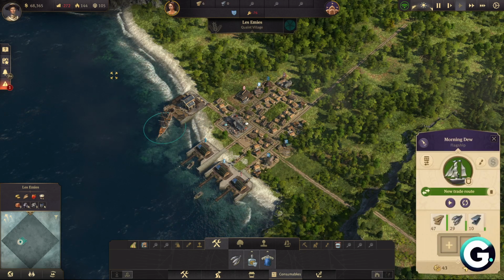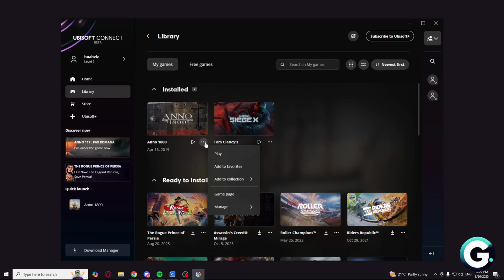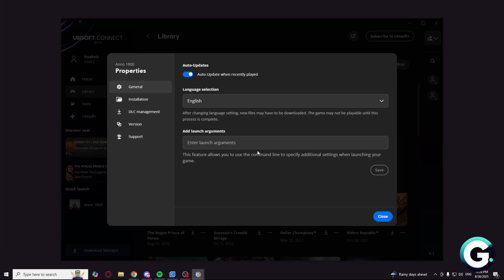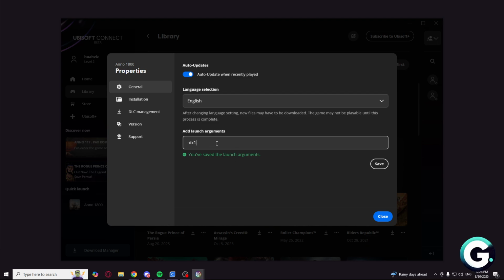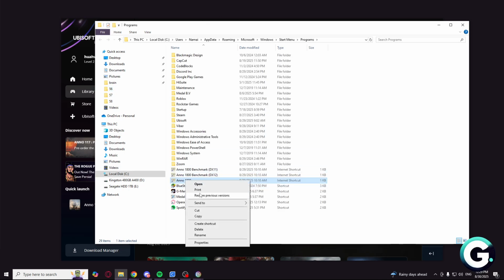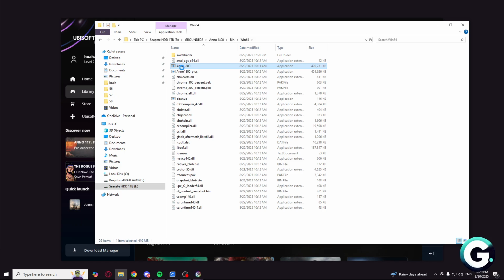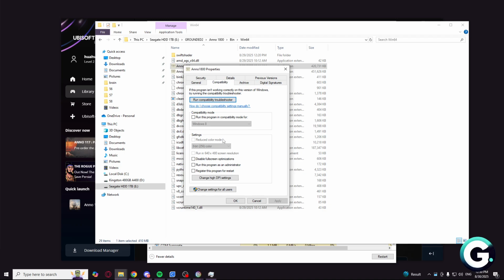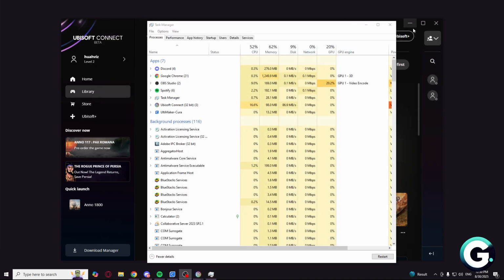Fix Anno 1800 Keeps Crashing on Startup | Quick Guide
Hello in this video I will show: Fix Anno 1800 Keeps Crashing on Startup | Quick Guide